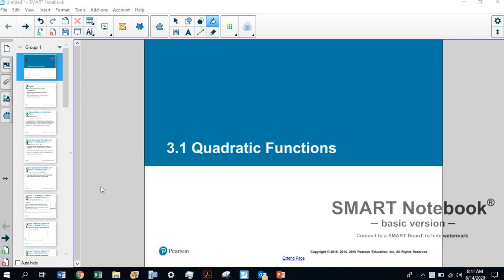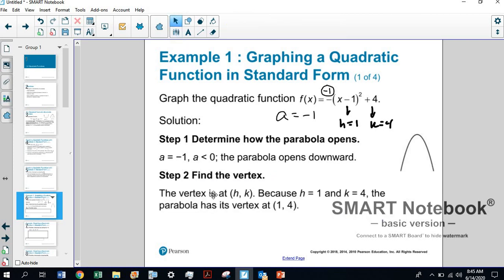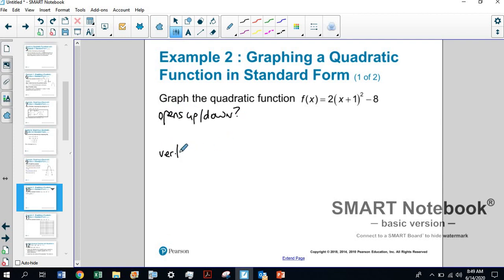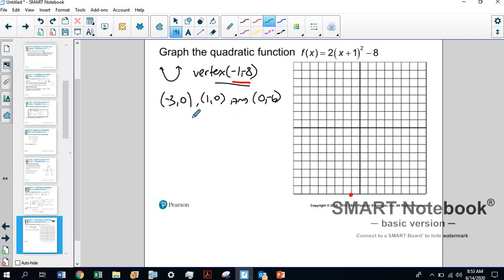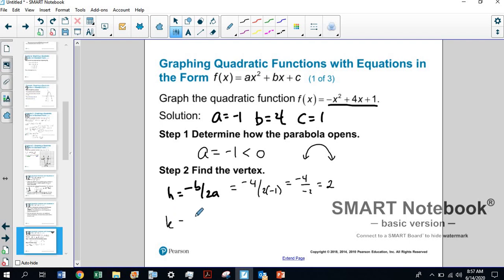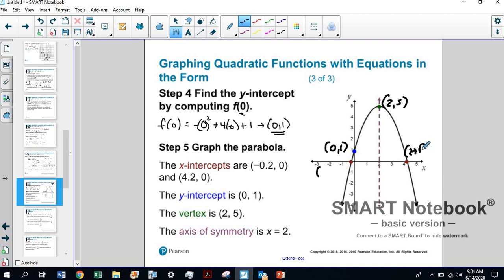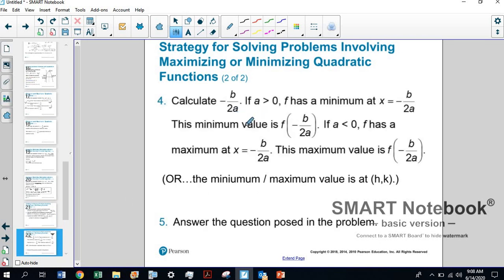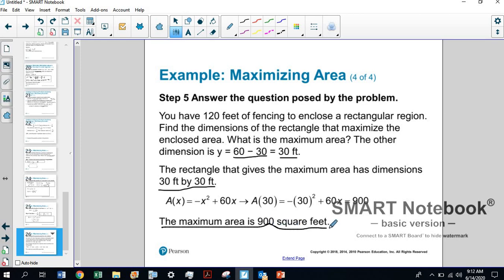Section 3 1 Quadratic Functions